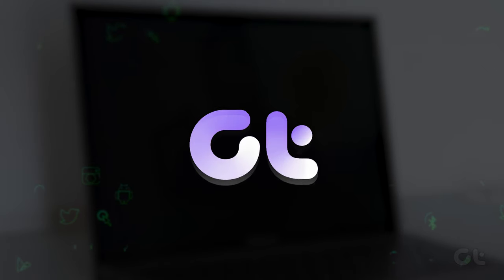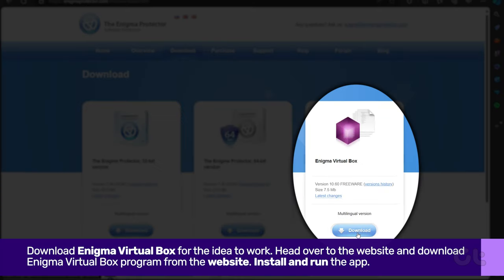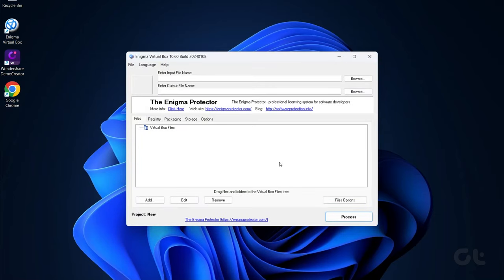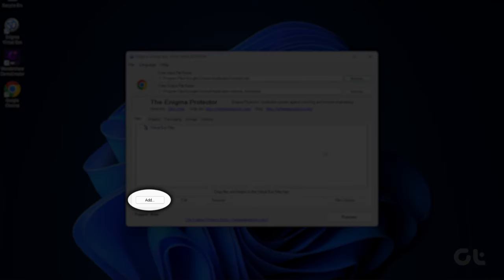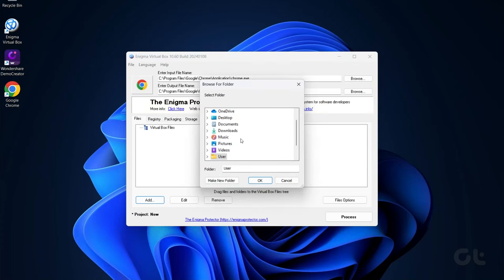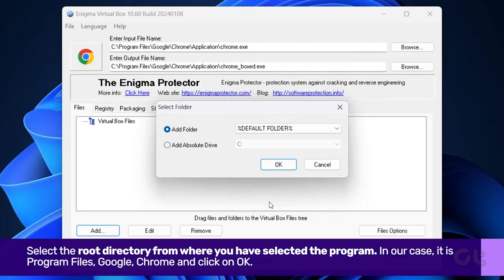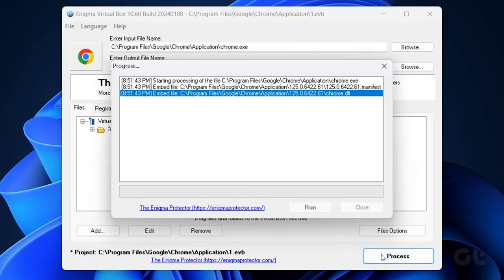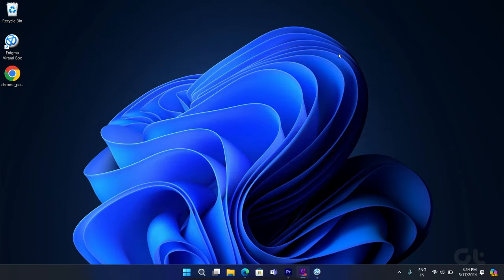How To Make Any Program Portable in Windows 11 | Guiding Tech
In this video, we are going to show you how to make any program portable including your favourite apps in Windows 11.

This video will surely help you to create portable programs of your favourite app in Windows 11.

00:00 Intro
00:07 Download & Install
00:30 Running the app & Process
01:39 Outro